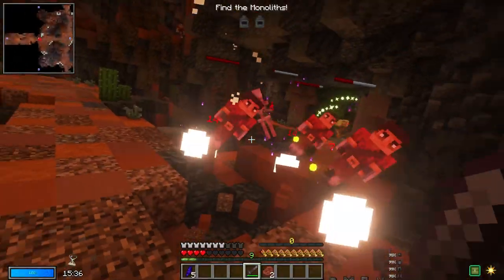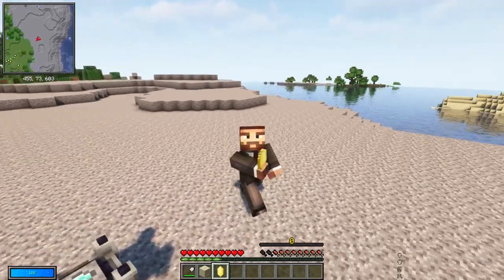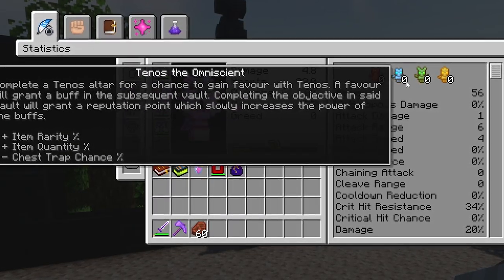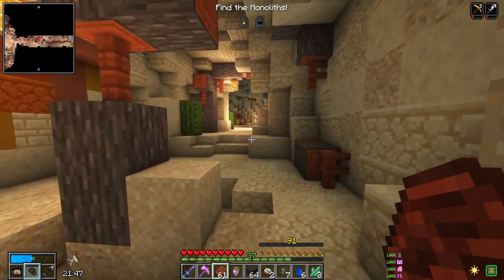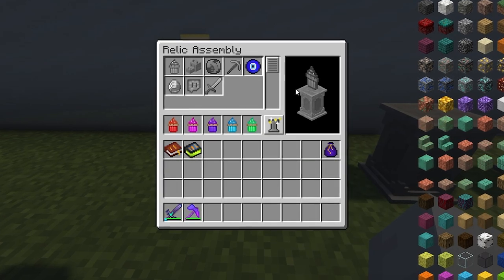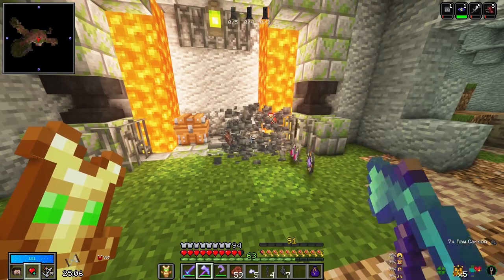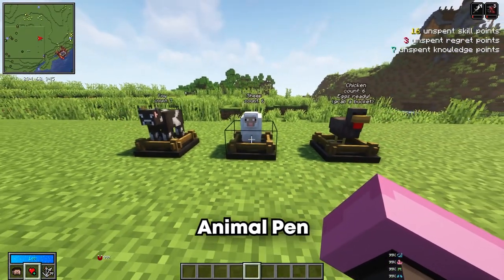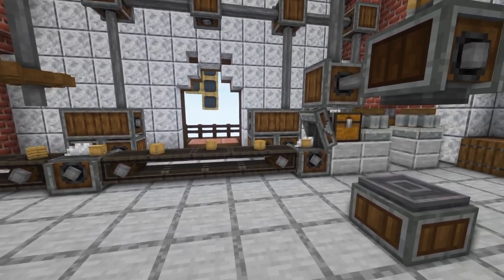Vault Hunters 3rd Edition Minecraft Modpack Showcase | Top Modpacks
The Vault Hunters 3rd Edition for Minecraft 1.18.2! The most highly customized and unique modpack in Minecraft to date, made by the one and only Iskall85 and his amazing team of developers. This video will give you a FULL breakdown of everything available in this INCREDIBLE modpack. Enjoy!

🧭 NAVIGATION

0:00​ - Intro
0:13 - The Story
1:24 - Getting Started
2:57 - The Vaults
7:02 - Progression
9:14 - The Mechanics
15:03 - Tips and Tricks
16:09 - The Researches

The recommendation is 4GB + 2GB per player.

E.g. 4 players is 4GB + 2*(4 players) = 12GB Total.

🔗 LINKS

Intro: Fire Storm 1 - Fredrik Ekstrom
The Story: In the Brume - Bonnie Grace
Getting Started: Otherworld - Lama House
The Vaults: Arrival / Eyes of Yours - Edgar Hopp
The Progression: Deyja - Hampus Naeselius
The Mechanics: Keep an Eye - Frank Jonsson
The Researches: The Miracle - Edgar Hopp